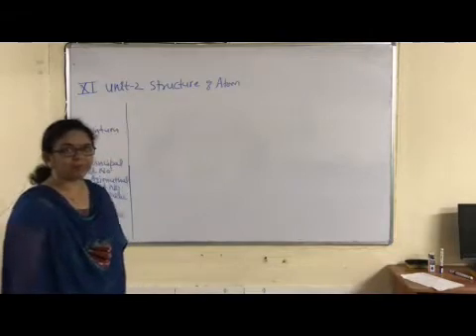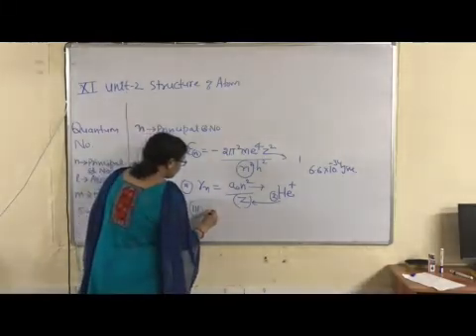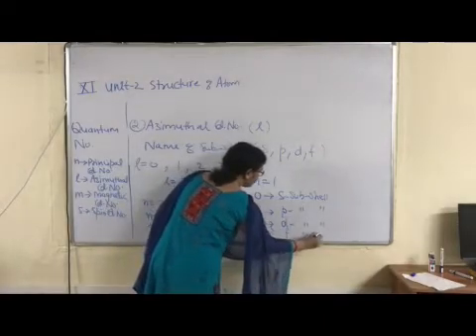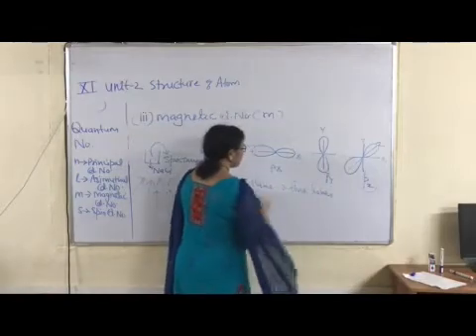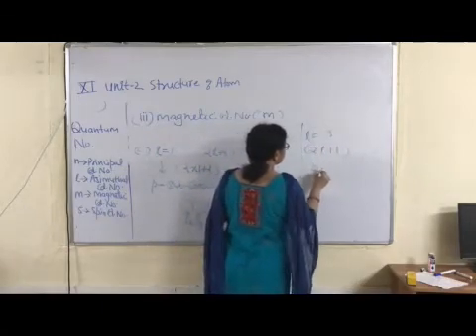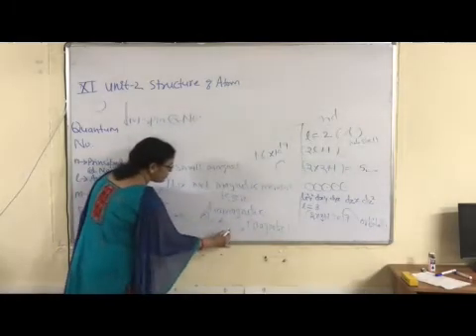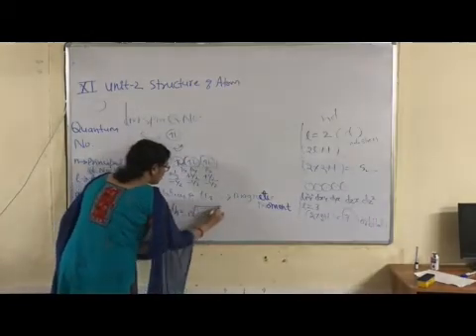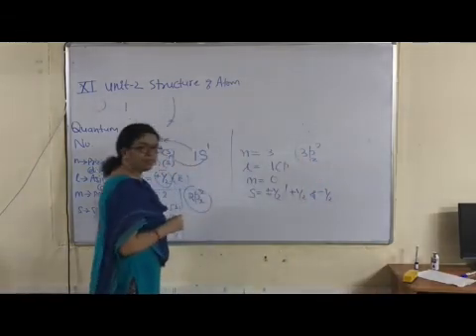XI Chemistry Structure of Atom Part IX